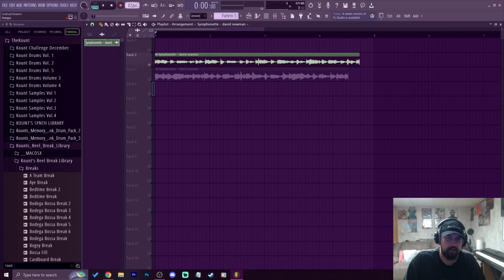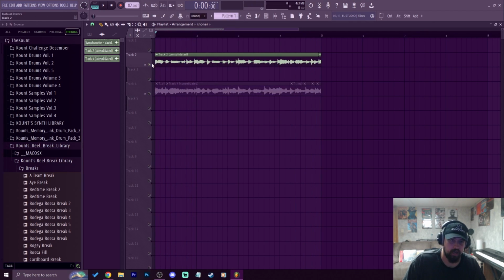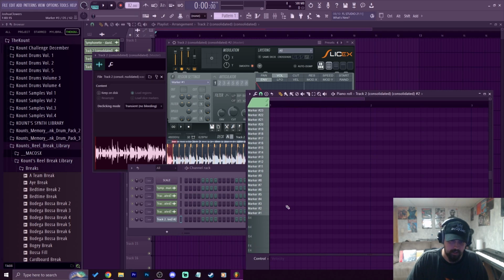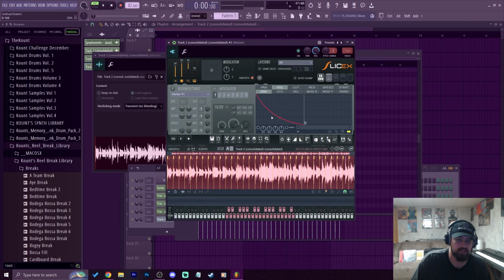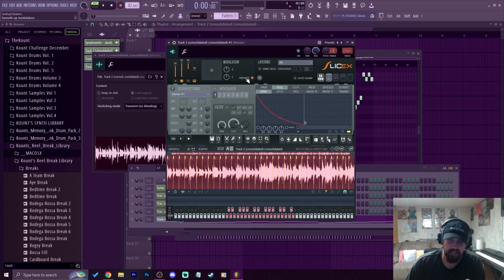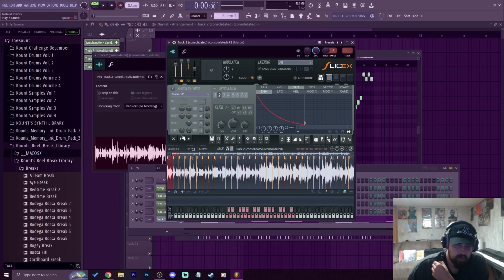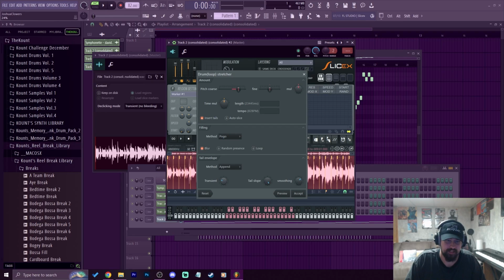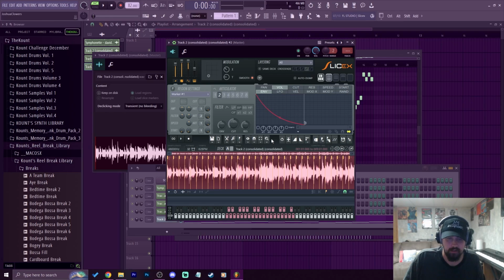How to Sample Using Slicex in FL Studio (Sampling Tips 2023)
We continue our Sampling Series by talking about how to sample using Slicex in FL Studio!

0:00 - 0:30 Intro
0:31 - 3:11 Get Loops
3:12 - 5:55 Chop Loop in Slice X
5:56 - 6:35 Remove Clips & Pops
6:36 - 7:32 Filter Settings
7:33 - 8:05 Chop Loop in Slice X (Cont)
8:06 - 10:13 Individual Chop Settings
10:14 - 12:06 Time Stretch Settings
12:07 - 13:02 Run Script Setting
13:03 - 13:37 Outro
13:38 - 23:36 Making the Beat
23:37 - 26:20 The Beat